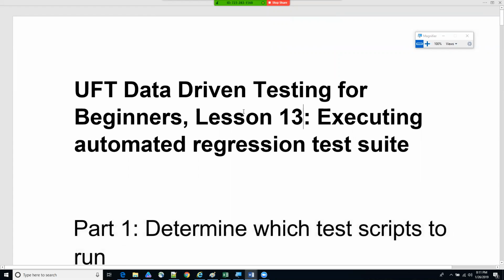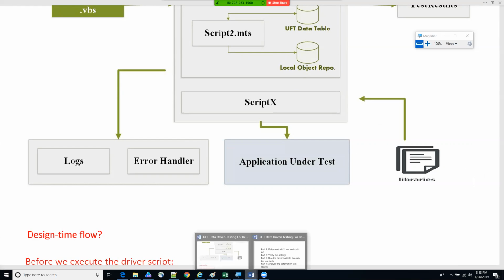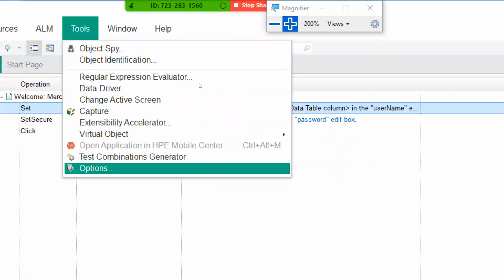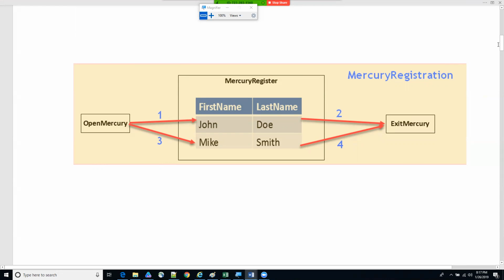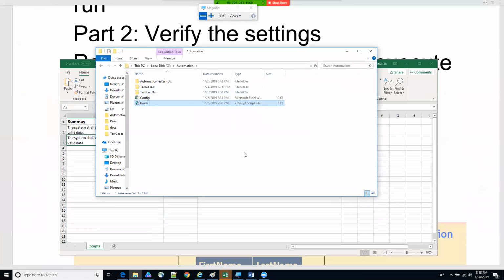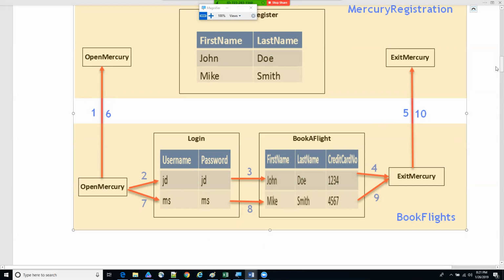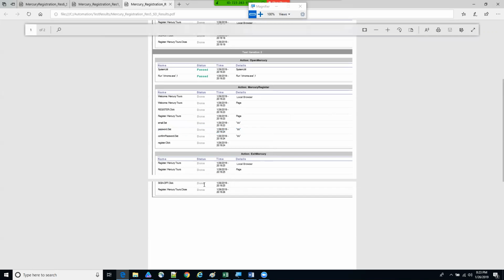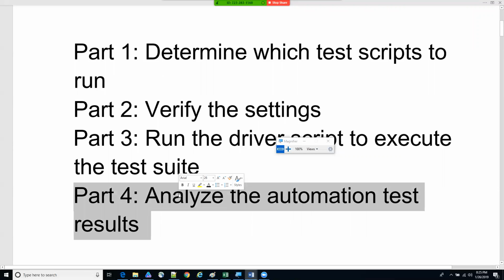UFT Data Driven Testing For Beginners, Lesson 13: Executing automation test suite